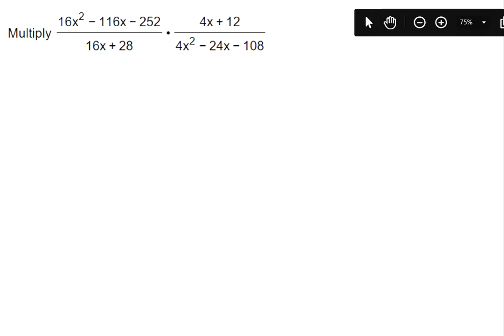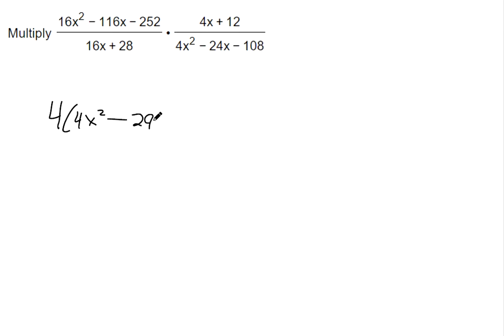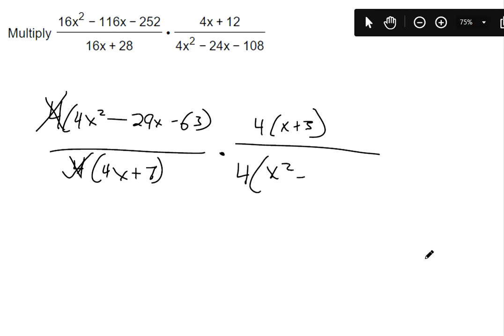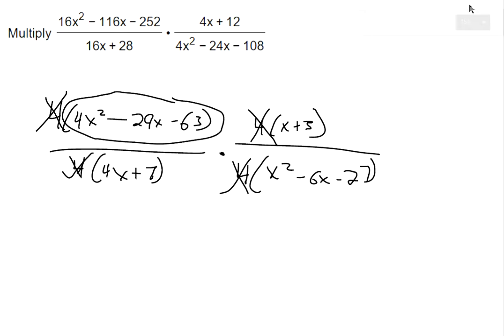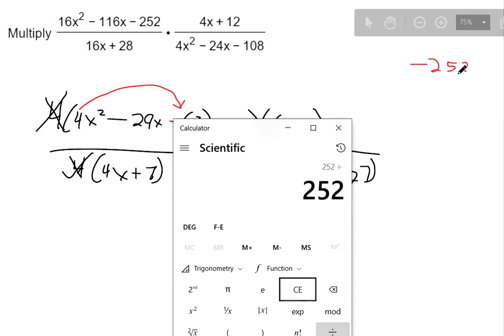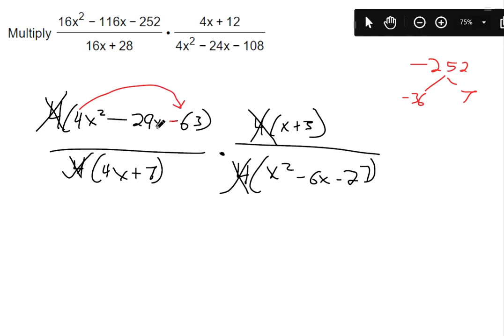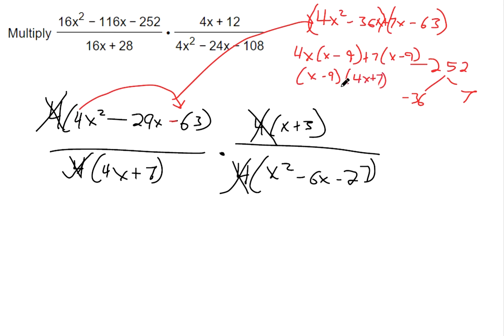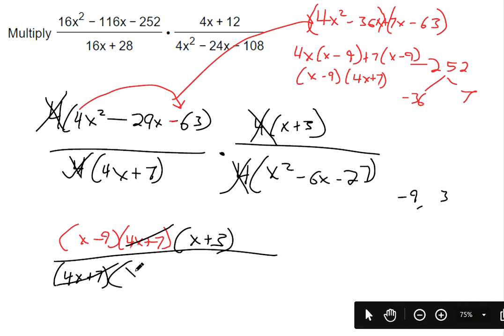Week 5 Chapter 6 Question 8